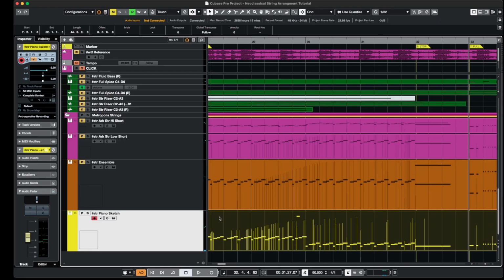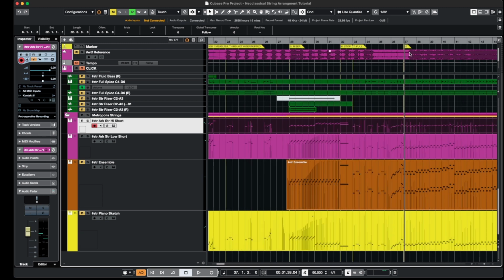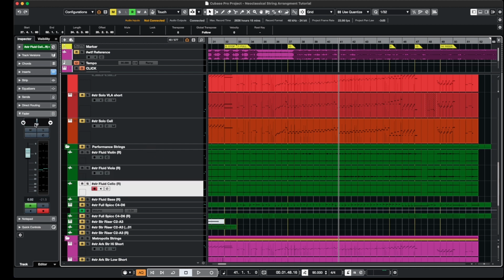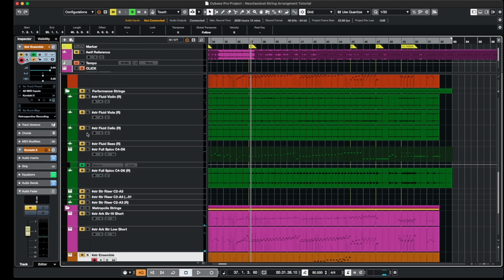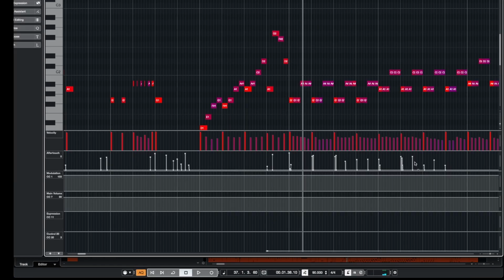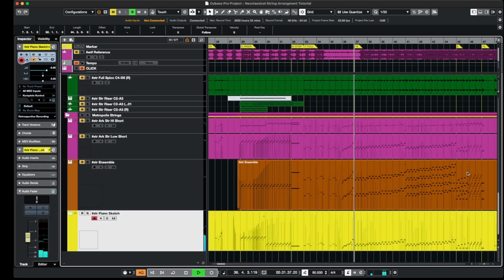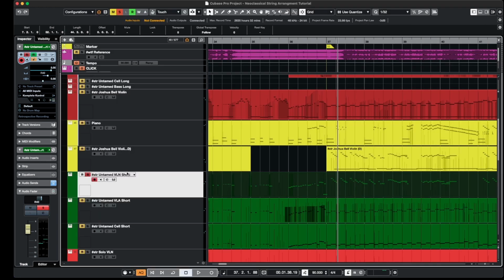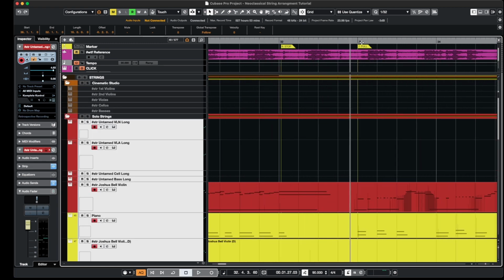Neoclassical MIDI String Programming for Trailers and Dramatic Film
MIDI string programming. Music production tutorial

You can reach out here or via social media for coaching or professional work.